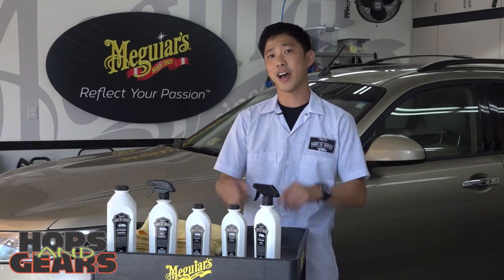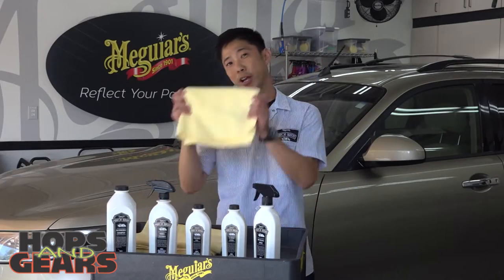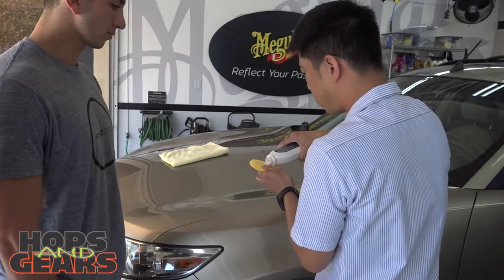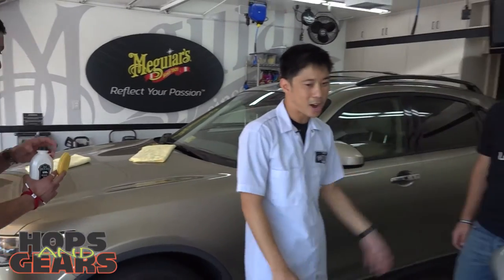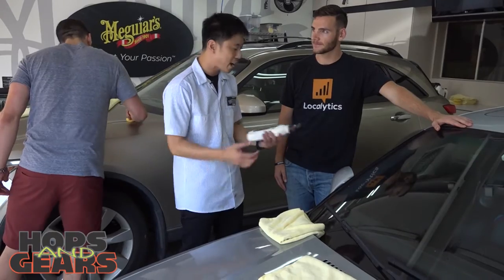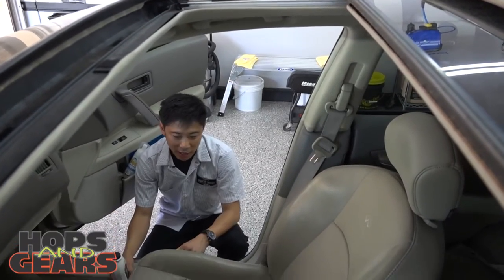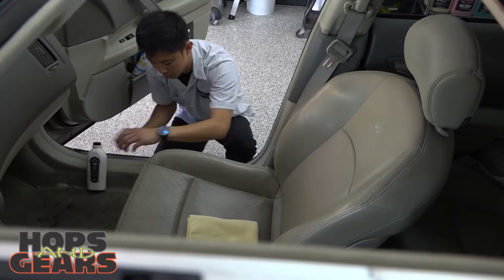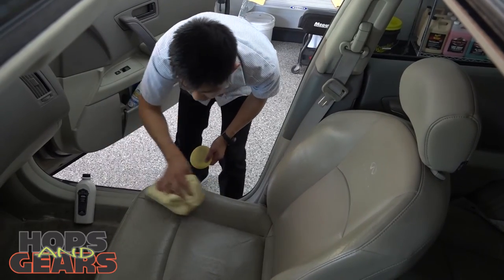Meguiars Mirror Brite line of car care products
Meguiars is the premier name in car care products. Their expert tells HopsAndGears which power polisher to use and how to get the best results.